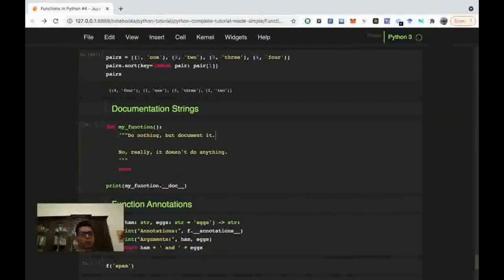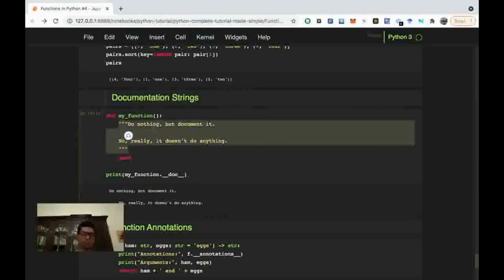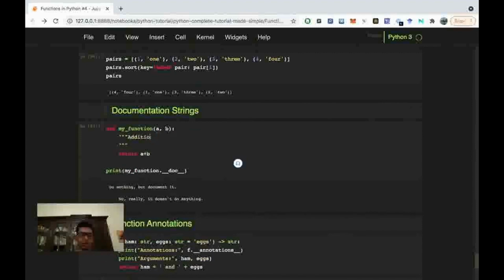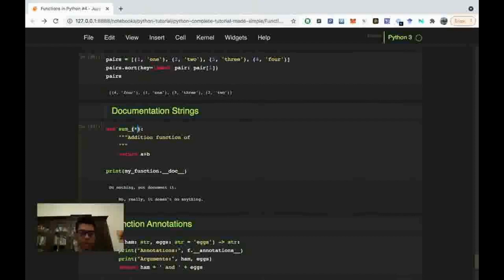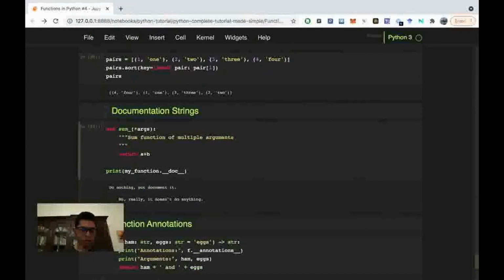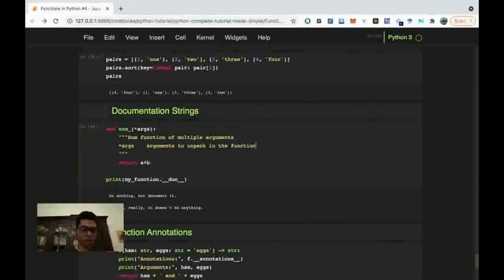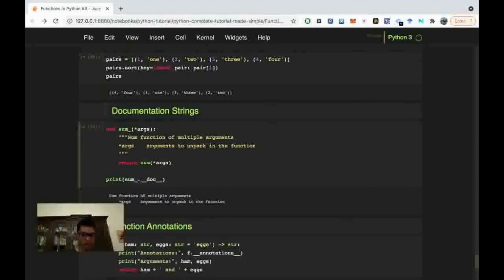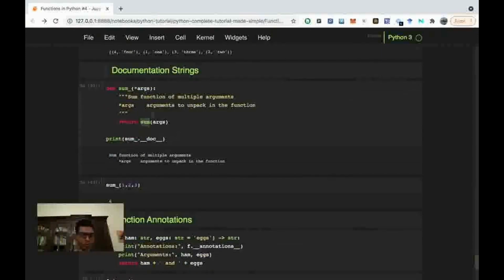Introduction to Documentation Strings in Python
Learn how to write self-documenting code with this essential introduction to Documentation Strings (Docstrings) in Python. Writing clean, functional code is only half the battle; ensuring that other developers (and your future self) can understand why and how your code works is just as crucial.